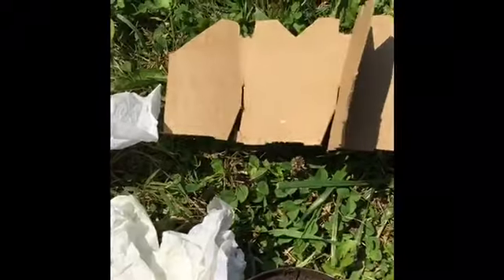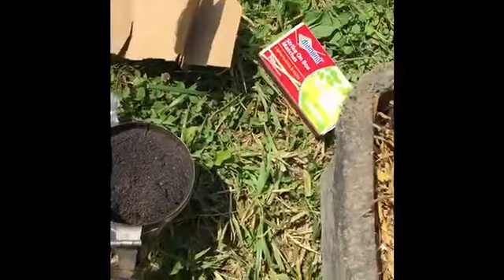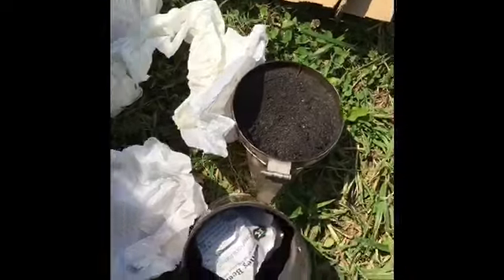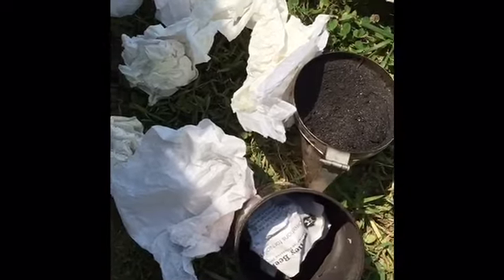How to Light a Bee Smoker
Do you struggle to get your bee smoker lit? Does it go out on you too soon? Check out my tips and tricks to get that smoker going!